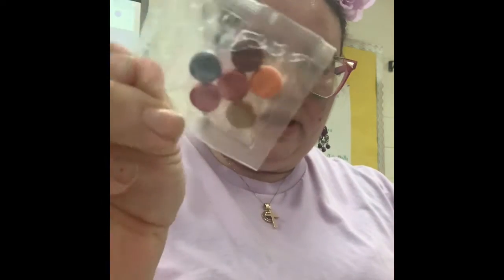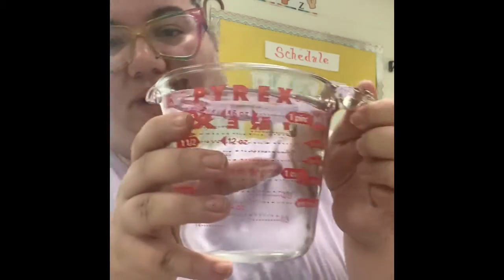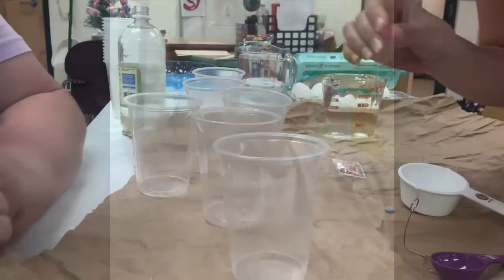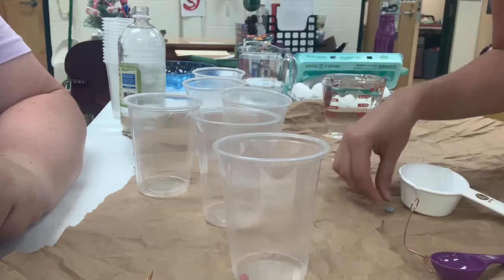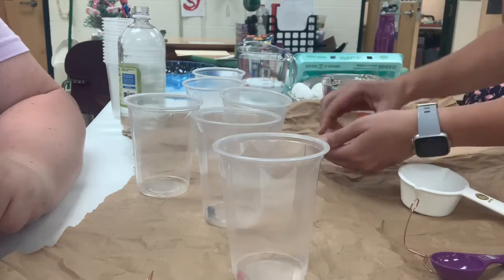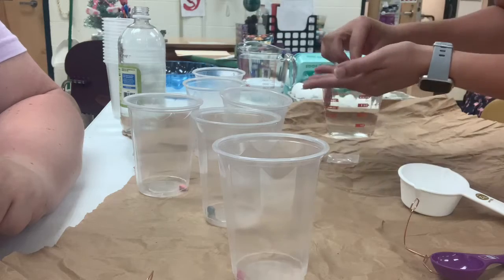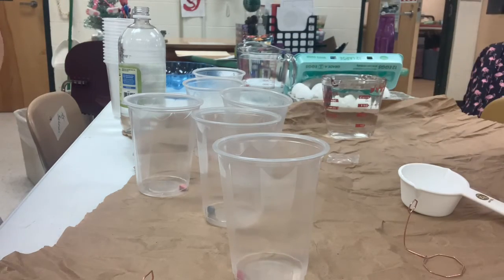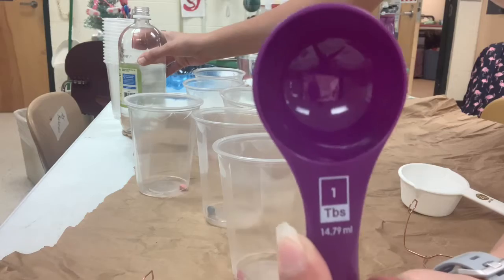Easter Egg Dye-ing Part 1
We are having some egg-cellent fun with dye-ing eggs!!